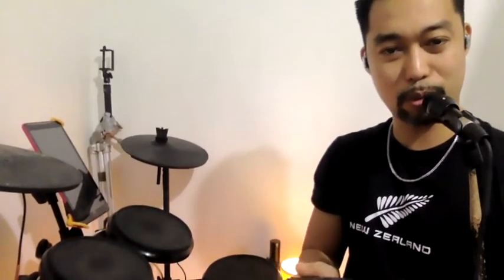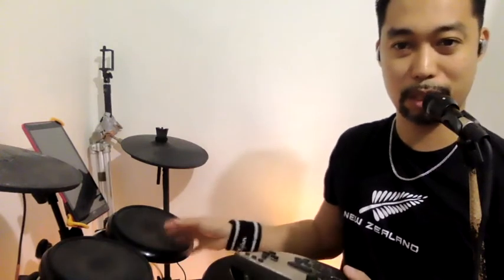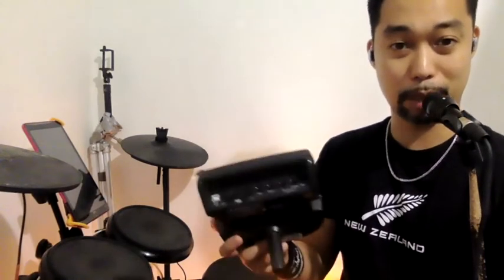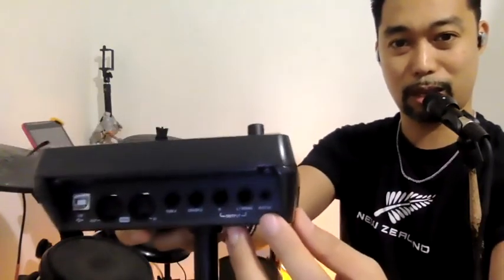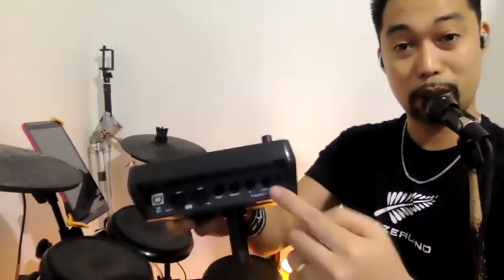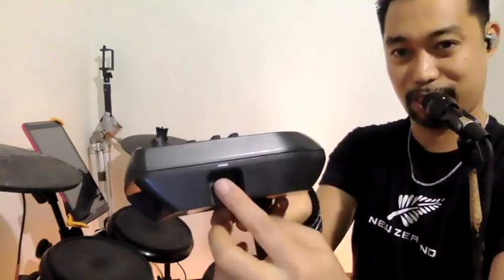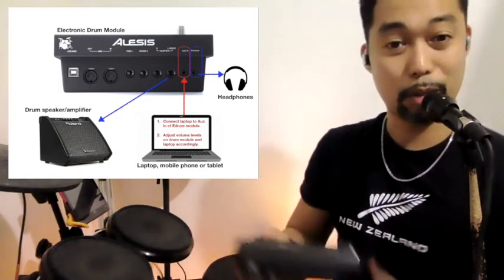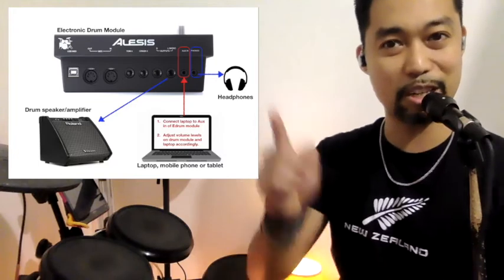Basic "Aux In" Set Up for your drum classes using electronic drums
In case you are new to edrums and techy connections, here is a very simple, fast and easy way to connect your edrums, laptop, or other gadgets to your headphone or speaker; utilizing the Aux In port of your electronic drum module. This could be useful when you're having online drumming lessons. This is one of the quickest easiest setup with less gadgets and tech involved.

Does your drums muffle or mute on the other side of your online classes? Check out this quick setup how to Enable Original Sound in Zoom (laptop).

Are you new to drumming and have just bought your first edrum/drum set? Here's a basic ergonomic guide to setting them up. Fine tune your adjustments to your desired setting.